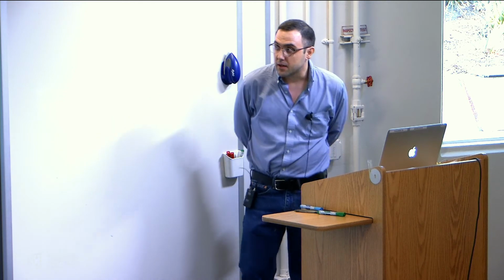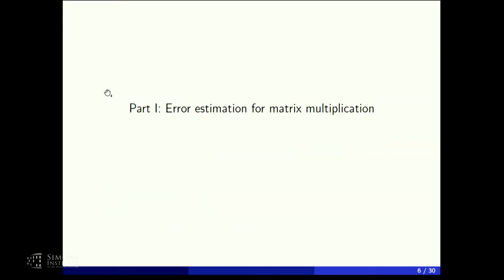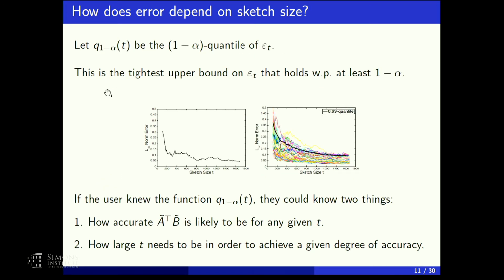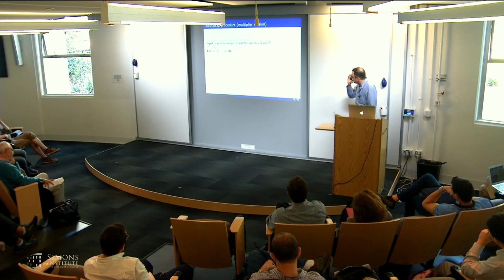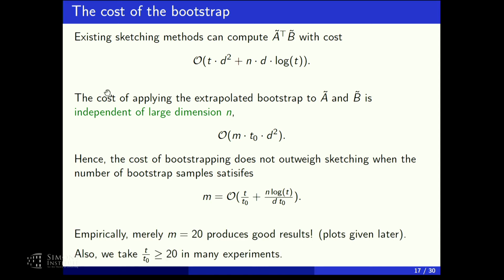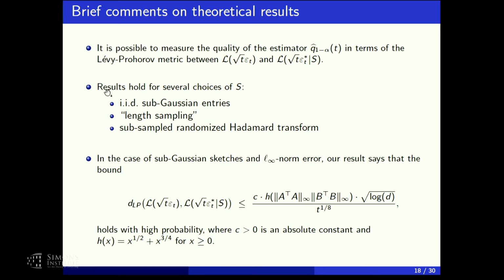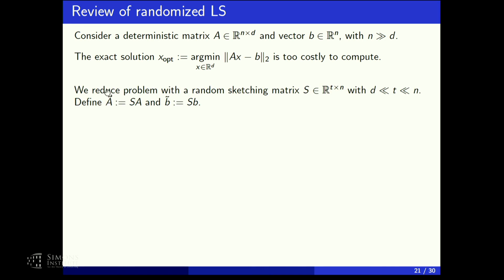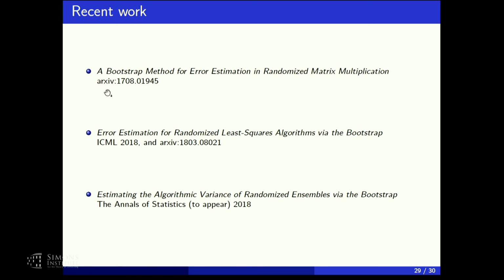Error Estimation for Randomized Numerical Linear Algebra: Bootstrap Methods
Miles Lopes (UC Davis)